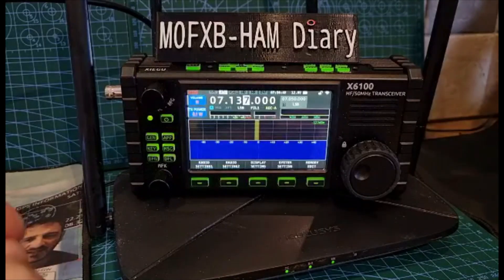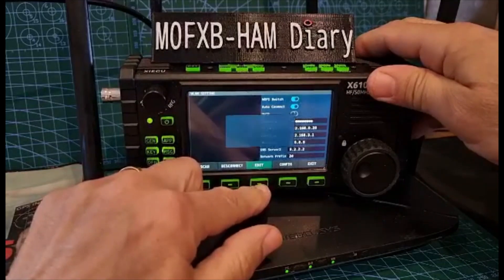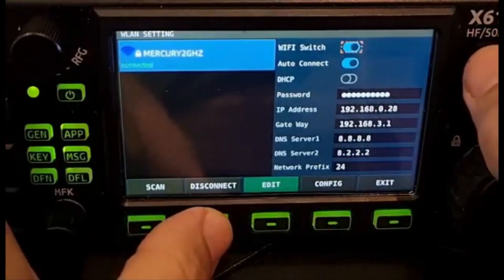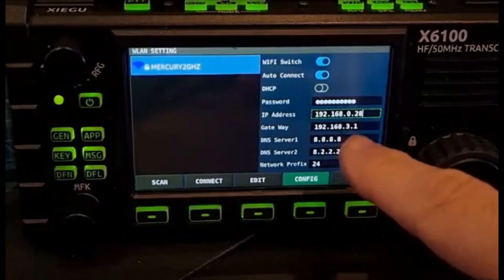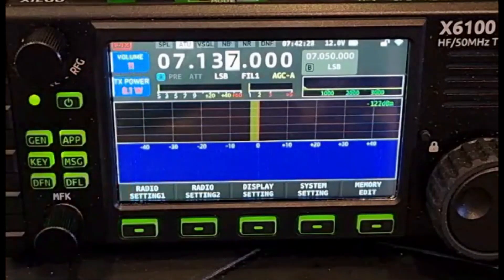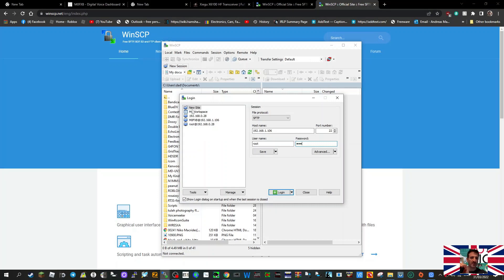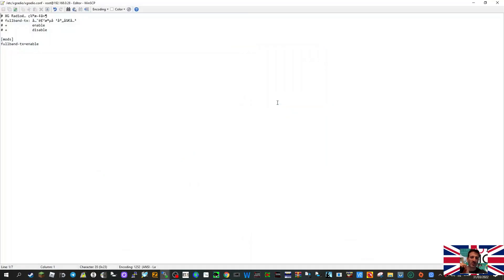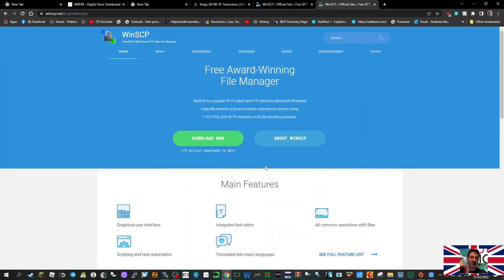XIEGU X6100 - EASY HACK-WIFI Explained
x6100
User Name- root
password- 123